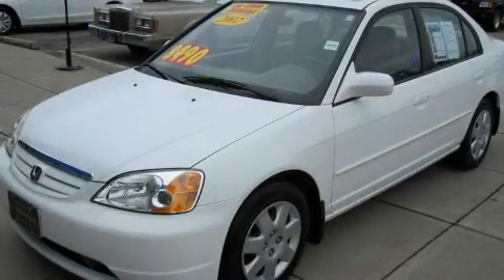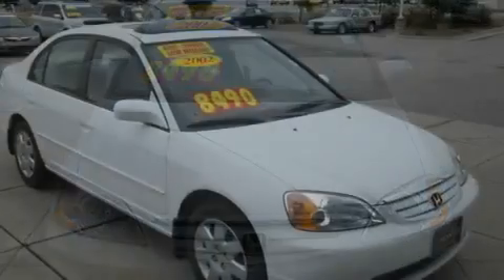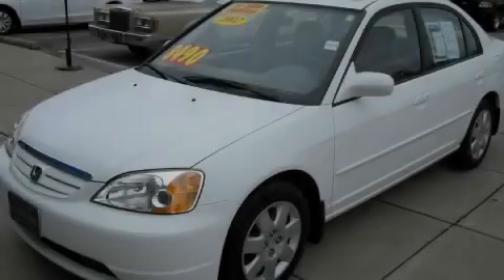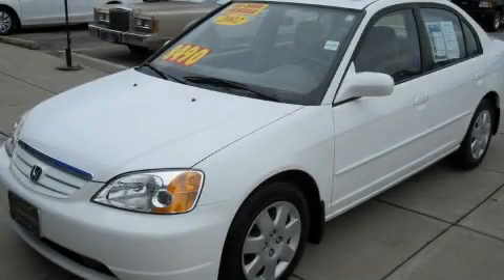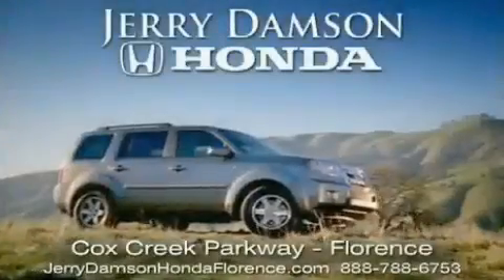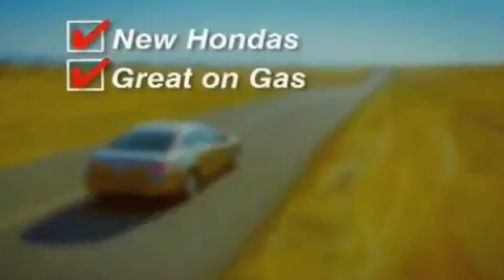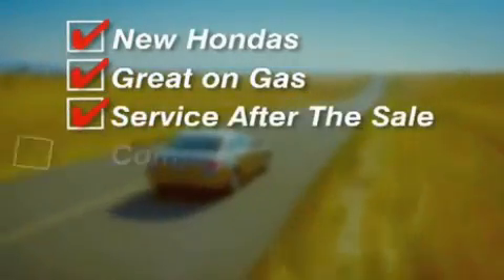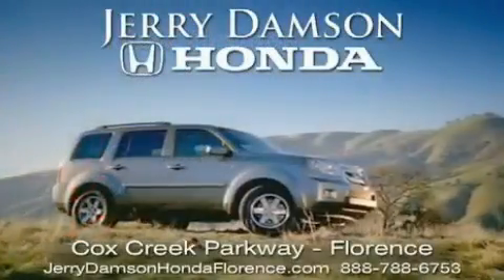Preowned 2002 Honda Civic Tuscumbia AL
Year: 2002
 Make: Honda
 Model: Civic
 Engine: Gas I4 1.7L/102
 Trans.: Automatic
 Exterior: Taffeta White
 Miles: 70,196

 Preowned 2002 Honda Civic Florence AL